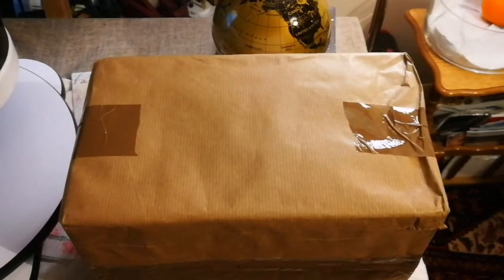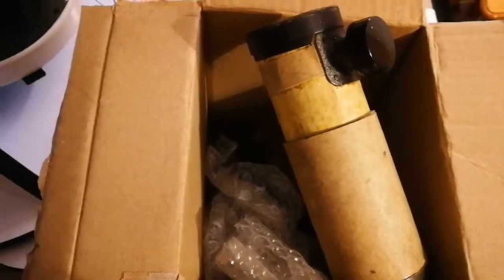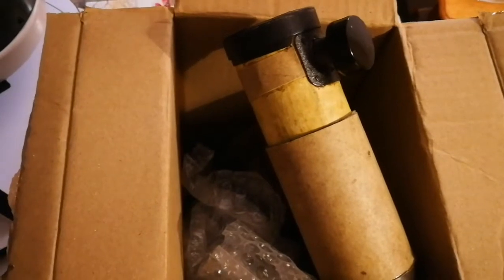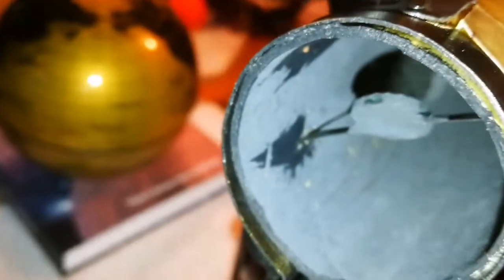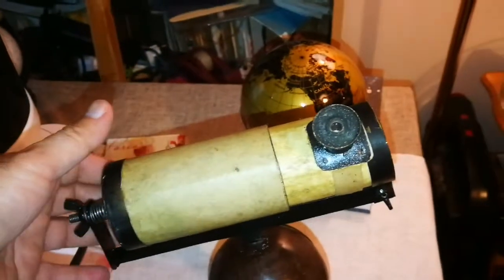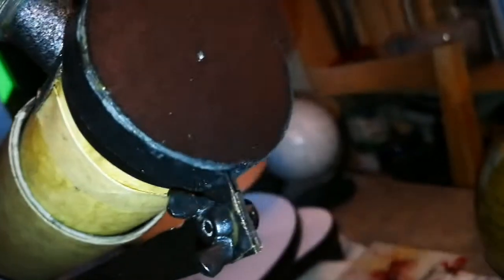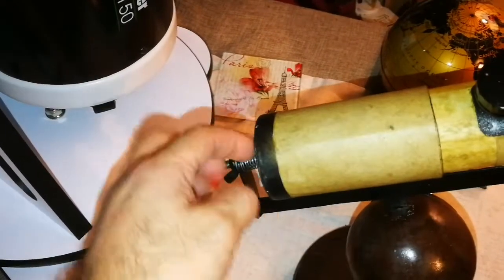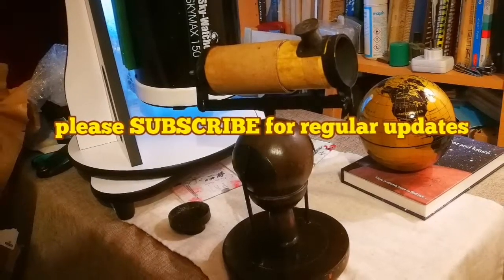Genuine Antique Or Replica? /Amazing Newton's Third Reflecting Telescope